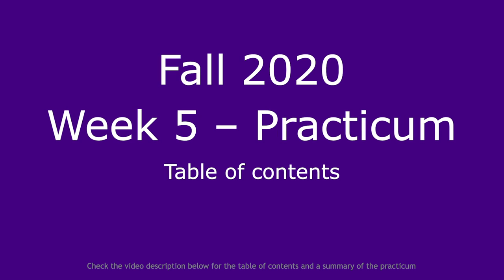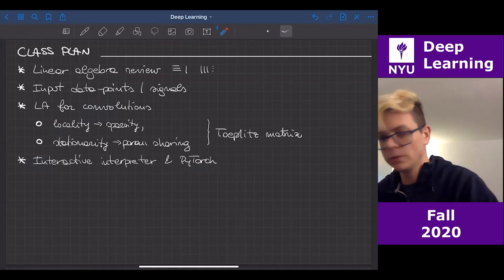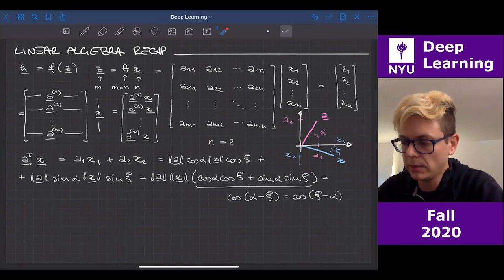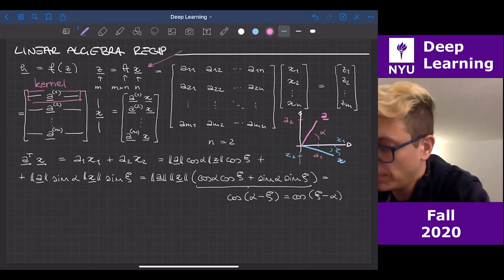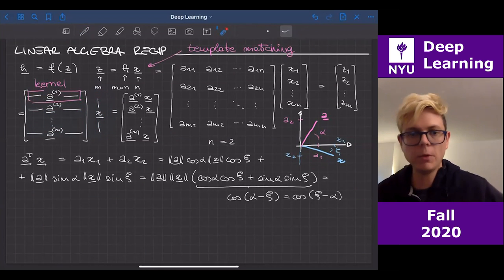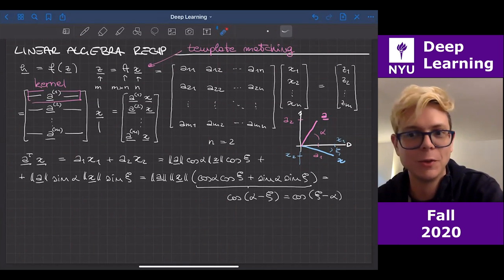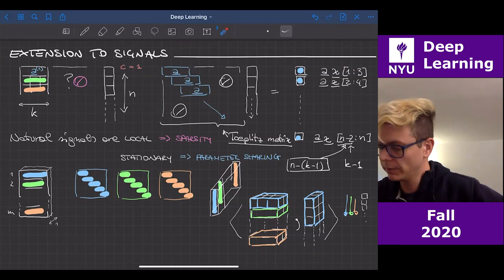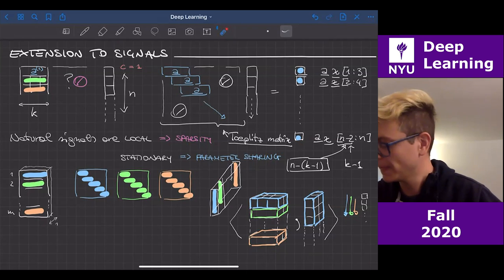Matrix multiplication, signals, and convolutions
Speaker: Alfredo Canziani
From NYU Deep Learning, Fall 2020 course.

00:00:00 – Week 5 – Practicum

00:00:28 – Table of contents
00:01:13 – Matrix multiplication recap
00:15:13 – Natural signals
00:21:17 – Extension to natural signals
00:36:49 – Playing with IPython and PyTorch